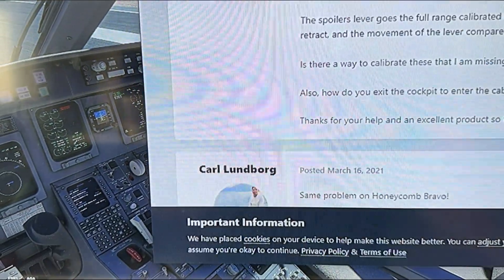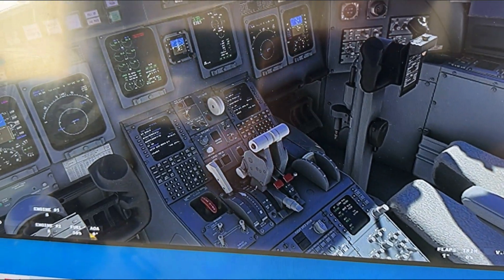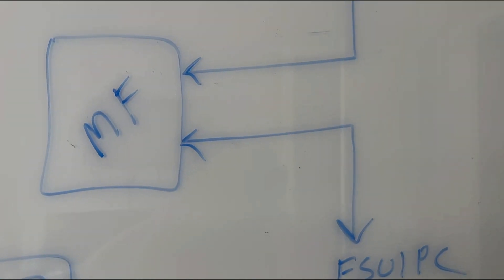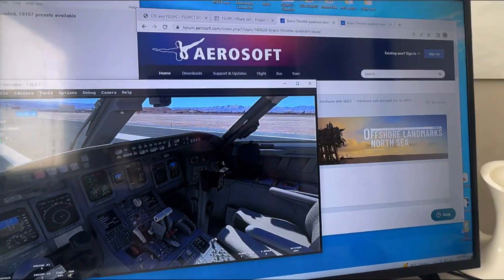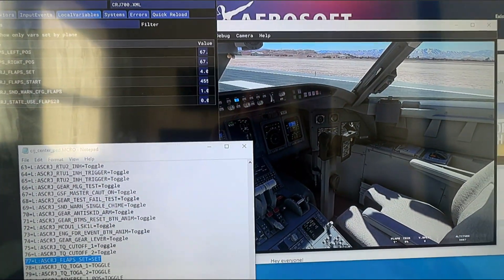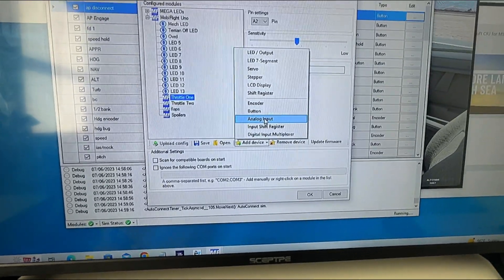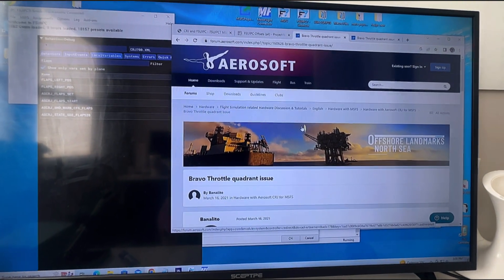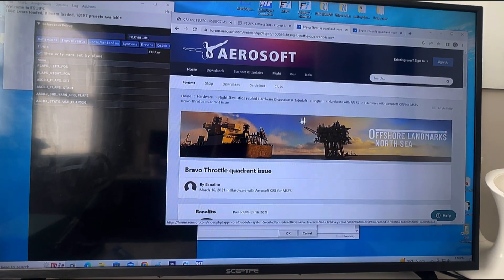A Method Nobody Knows-Analog Flaps, CRJ, Mobiflight FSUIPC, FS202 flight simulator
In this video, I show you how to setup your Flaps with an Analog Potentiometer using FS2020 and the Aerosoft CRJ 700.   This is a very unknown method that I hope will help many people.

Analog Flaps, CRJ, Mobiflight FSUIPC, FS202 flight simulator